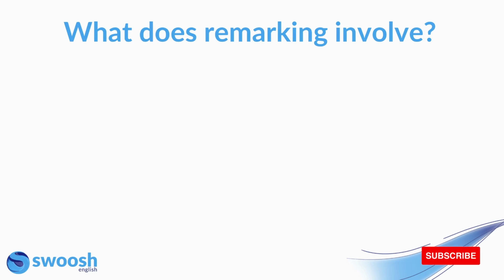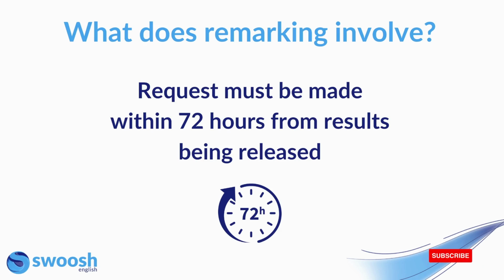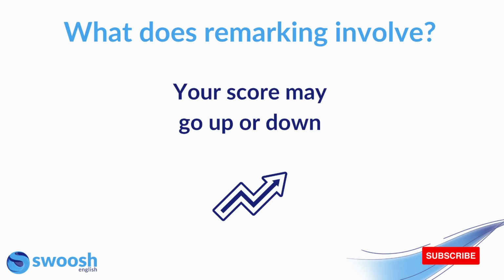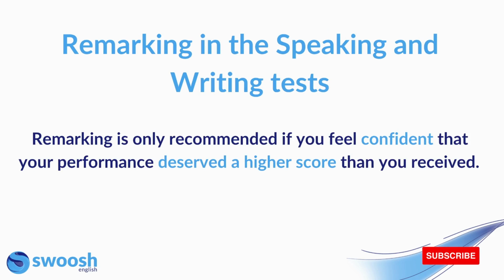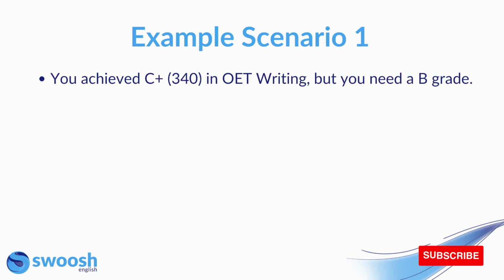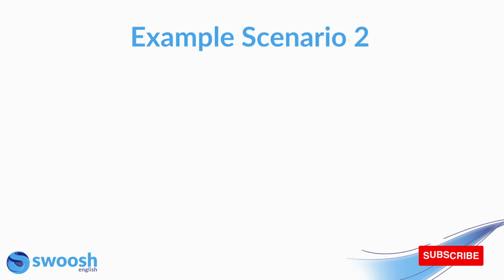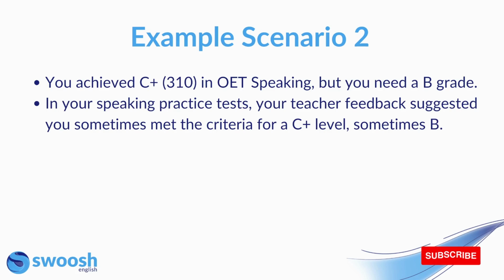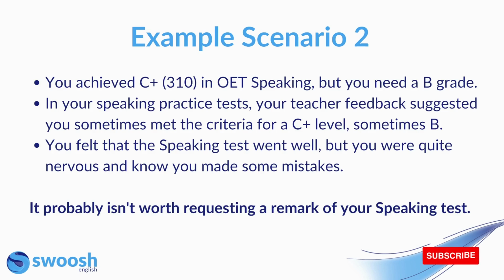OET Remark: The Truth No One Tells You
Received your OET results and wondering whether to request a remark? You’re not alone. Many OET doctors, nurses, and healthcare professionals face this dilemma after missing their target score, especially in OET Writing or OET Speaking.
In this video, OET expert teacher Grace explains exactly when a remark is worth it and when it’s not. You’ll learn how OET remarking works, the fees involved, and what kind of score changes are realistic, so you can make an informed decision before spending your money.

In this lesson, you’ll learn how to:
✅ Understand the full OET remarking process for both paper and computer-based tests
✅ Know the remarking fees and refund rules ($120 AUD for paper / $95 AUD for computer)
✅ See why Reading and Listening remark requests rarely change your score
✅ Identify when to request remarking for Writing and Speaking
✅ Review real examples of students who moved from C+ to B after remarking
✅ Recognise the risk of your score going down after a remark
✅ Decide if your results are close enough to justify a remark
By the end, you’ll know exactly how to decide whether to request a remark or start preparing strategically for your next OET attempt.

Want more support with your OET preparation?
Join our FREE OET Fast Pass Masterclass to:
- Apply proven strategies for OET Listening, OET Reading, OET Writing, and OET Speaking
- Learn the key do’s and don’ts for faster improvement
- Build the right exam-day mindset
- See where you are on your OET journey
- Avoid the cost of repeated exam attempts

At Swoosh English, we’ve helped over 30,000 healthcare professionals pass their OET exam with:
- Live OET online classes and OET mock exams
- Personalised OET writing corrections and feedback within 24 hours
- Expert-led OET Speaking practice sessions
- Comprehensive OET Reading and Listening preparation resources
👇 Post your OET remarking questions in the comments and we’ll answer them.

Timestamps
0:00 Intro – Should you request an OET remark
0:25 What’s involved in OET remarking
1:32 Speaking and Writing remarking overview
1:51 Reading and Listening – why remarks don’t help
2:13 Reasons to request remarking
3:15 Reasons not to request remarking
4:02 Example 1: Writing score close to Grade B
4:51 Example 2: Speaking score not close enough
5:46 Summary – when to request remarking
6:55 Failed your OET? How to prepare next time